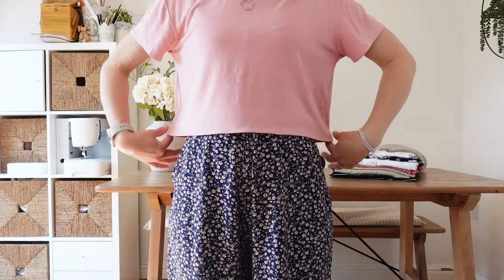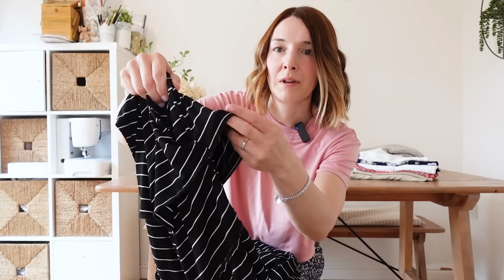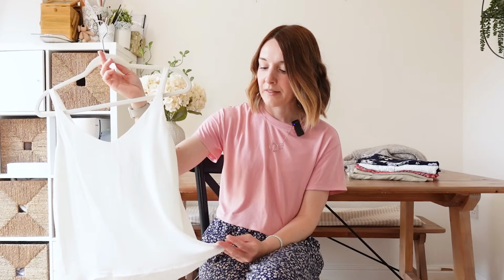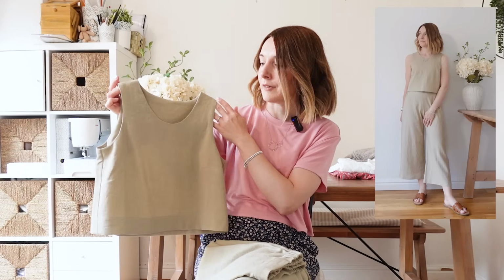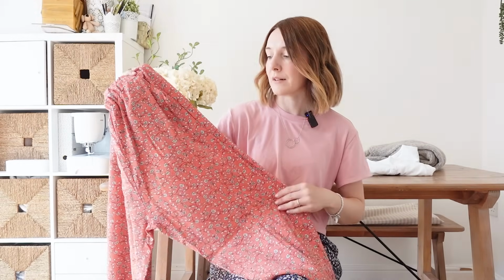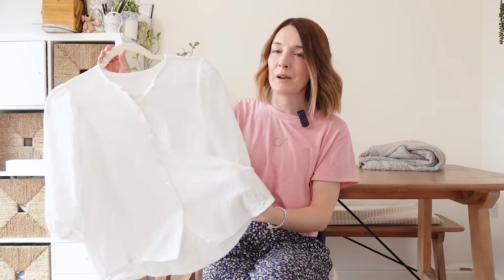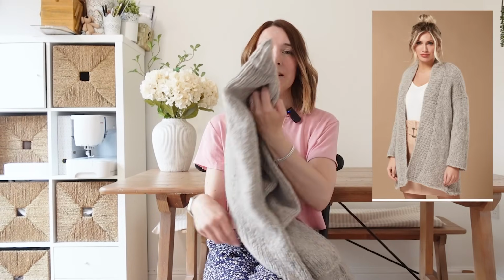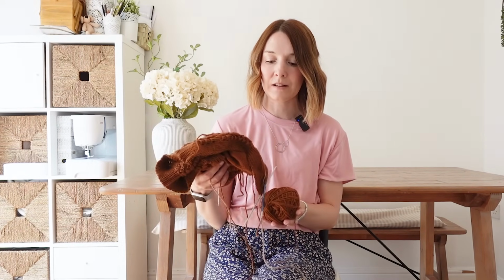Everything I made from my fabric stash | Summer sewing inspiration and pattern reviews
Jesse T by True Bias – Jesse T Shirt by True Bias

Rowan Brushed Fleece in Cairn
Mode at Rowan Brushed Fleece book

You can also follow me over on Instagram for more photos and behind the scenes sewing and making.

My camera and filming set up For stills Olympus Pen PL9 this is a more recent model
For filming - Sony Vlog camera ZV-1 | Digital Camera